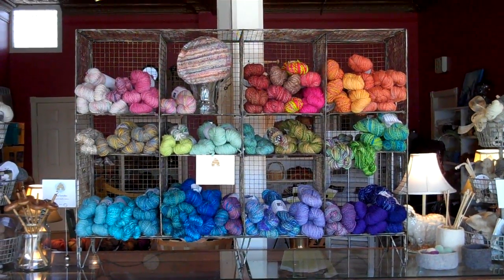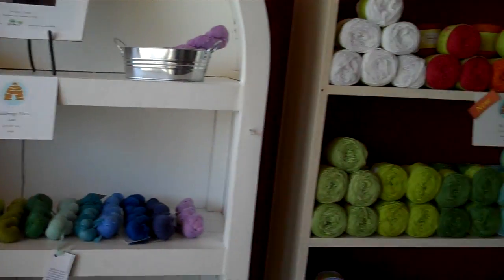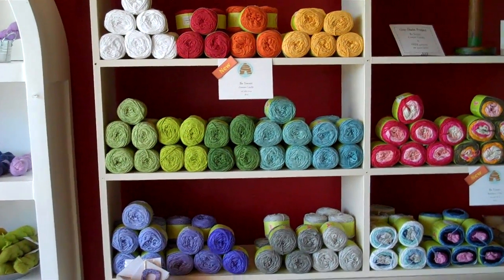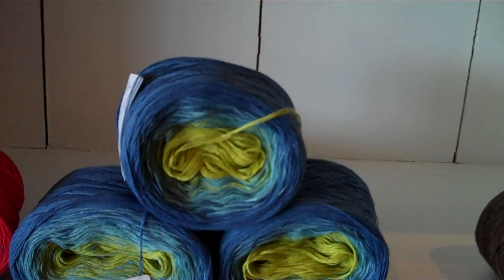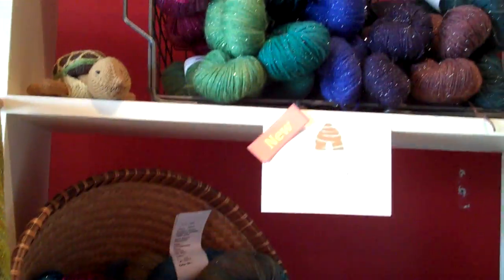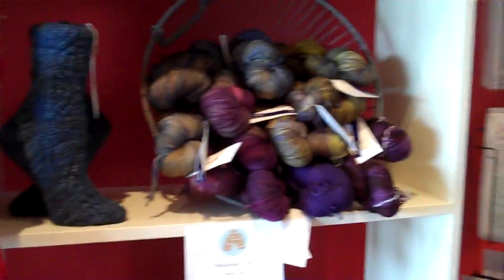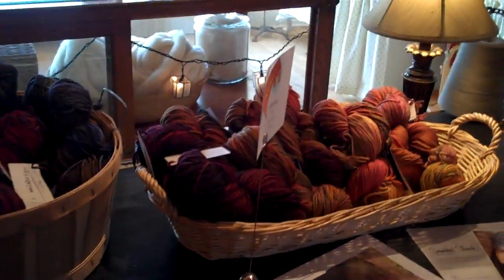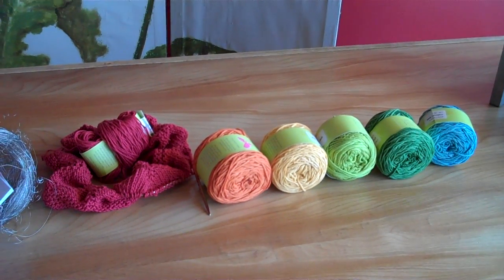Wool & Honey: Virtual Yarn Tour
a virtual tour of northern Michigan's favorite yarn shop!